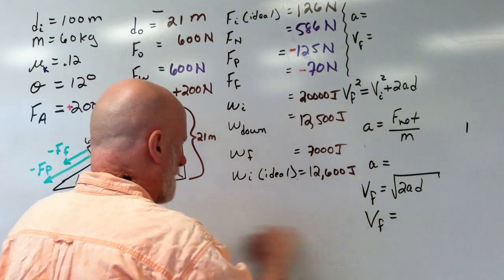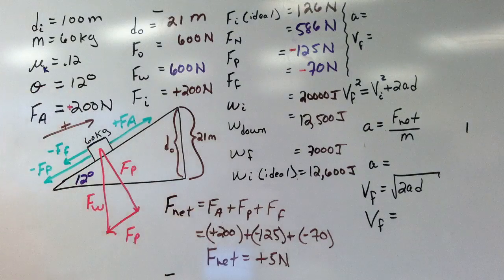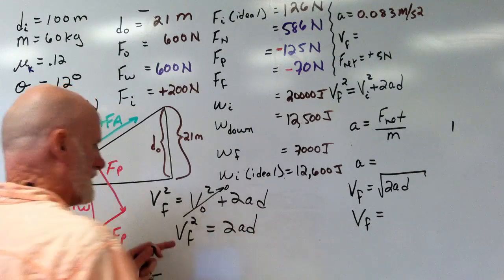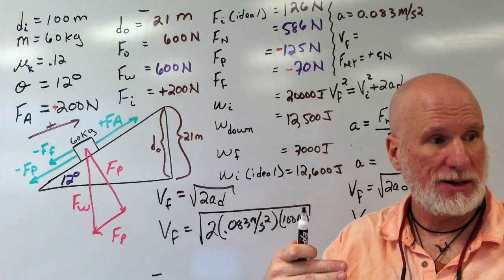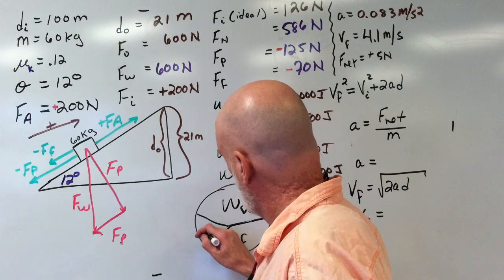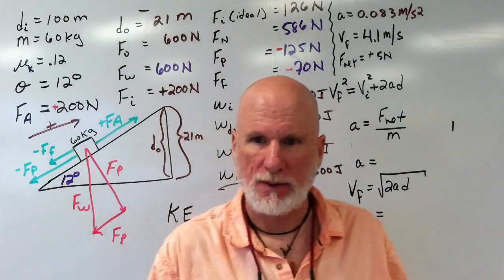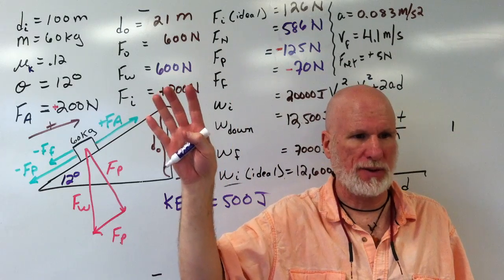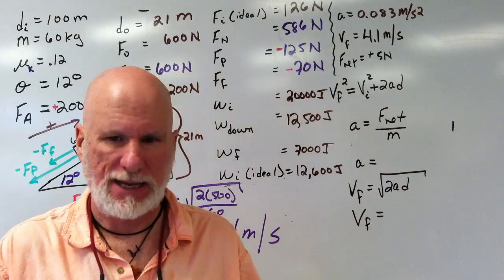The Skier and the Hill or Review IV C Test W, E, & SM's